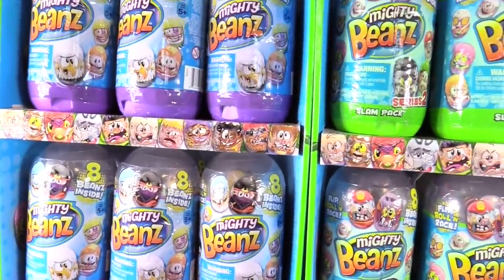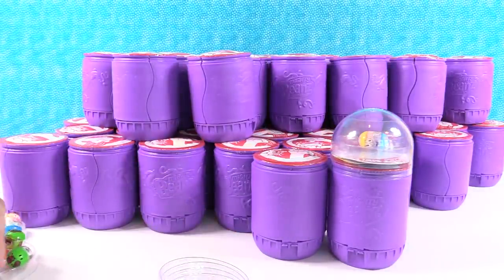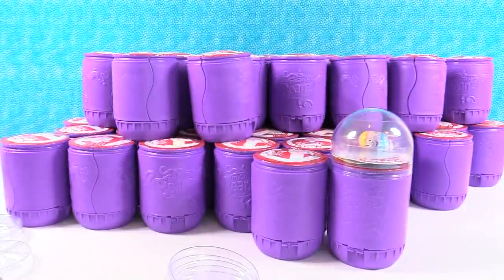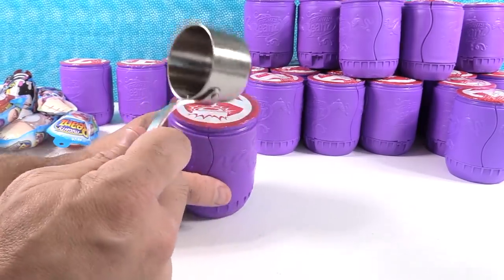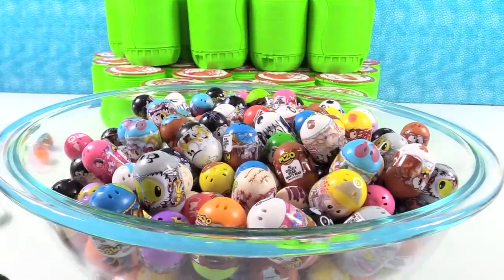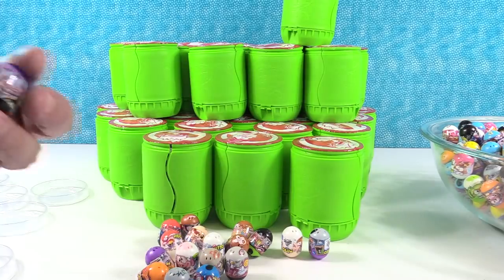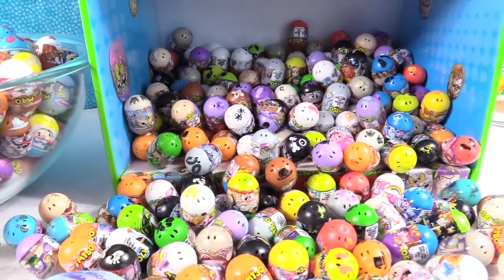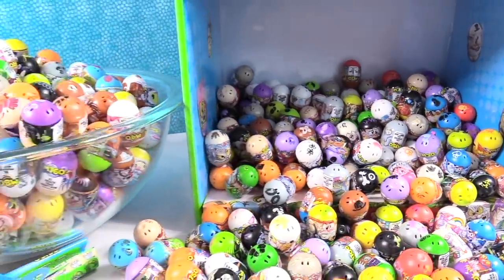Opening Hundreds Of Mighty Beanz Slam Pack Huge Opening Collection Review | PSToyReviews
Today Paul is opening up hundreds of Mighty Beanz. He is on the hunt for a limited edition golden bean. Will he find any?